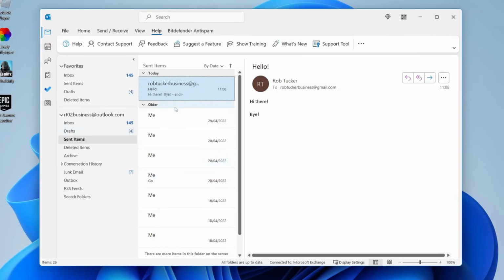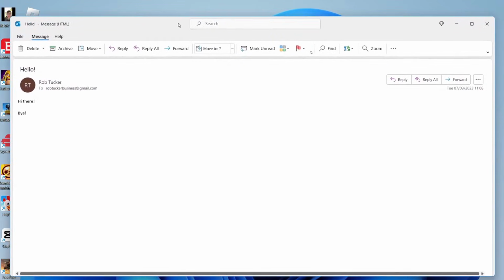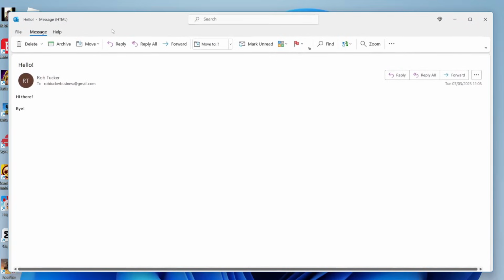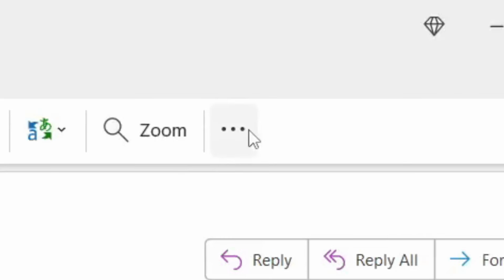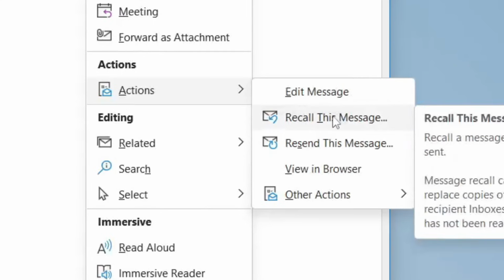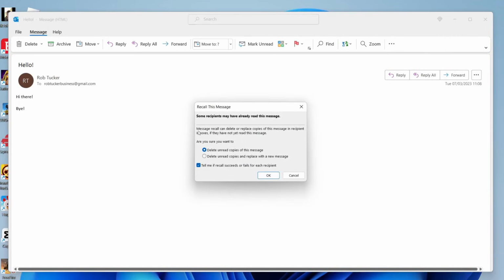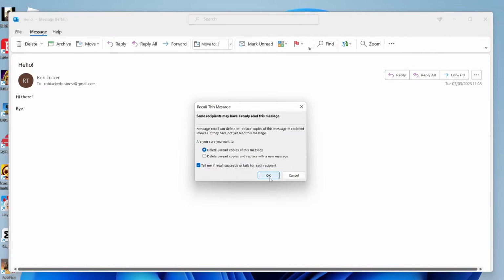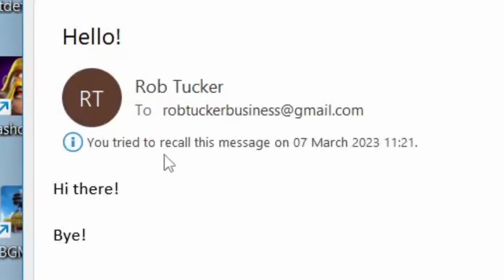How To Recall An Email In Outlook (Unsend Email) - Full Guide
I show you how to recall an email in outlook and how to unsend an email in outlook in this video.

GuideRealm